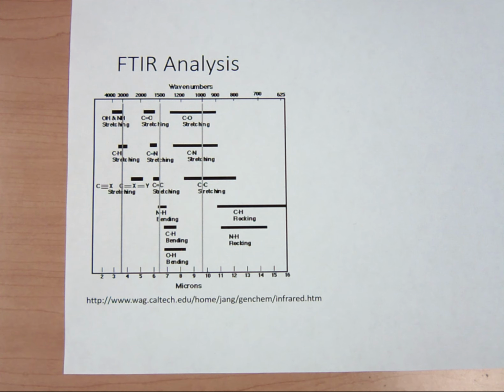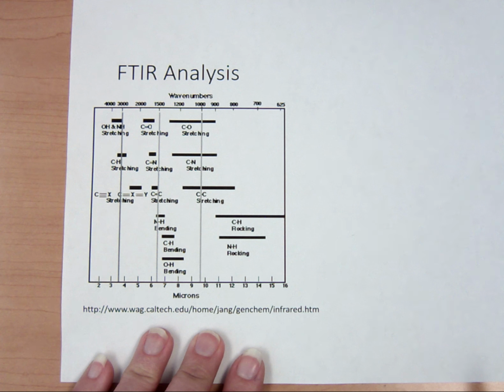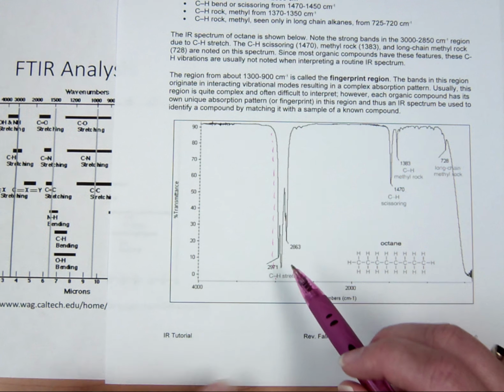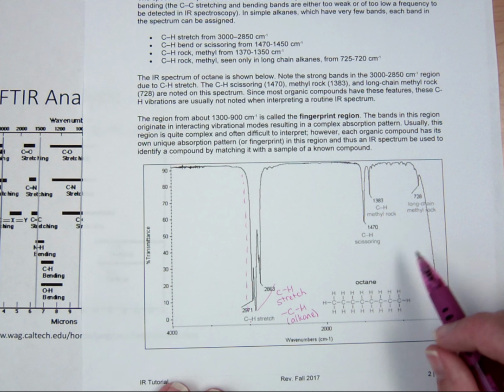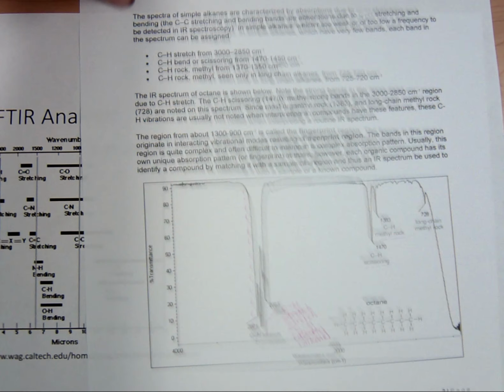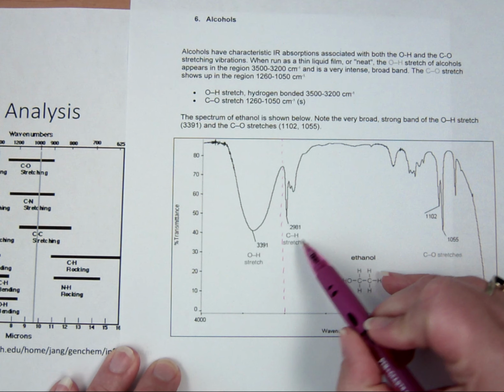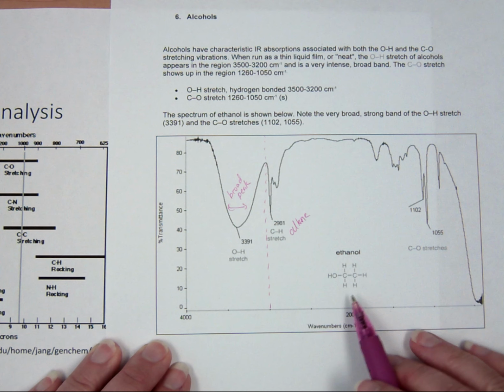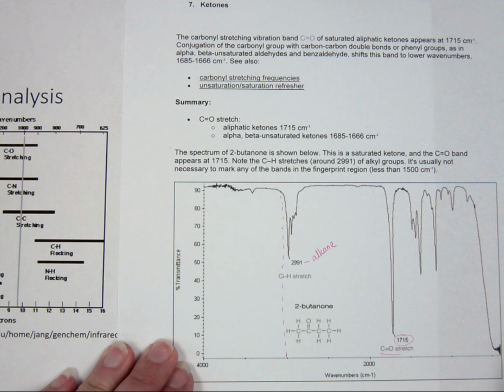FTIR Annotation in Practice